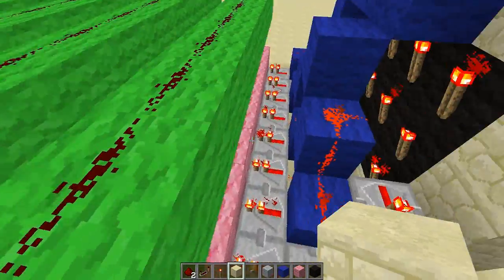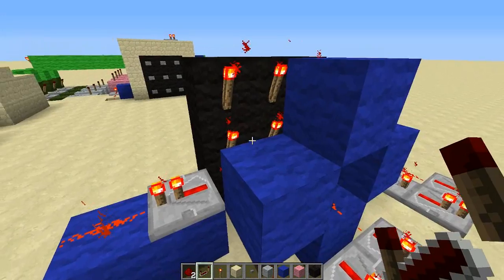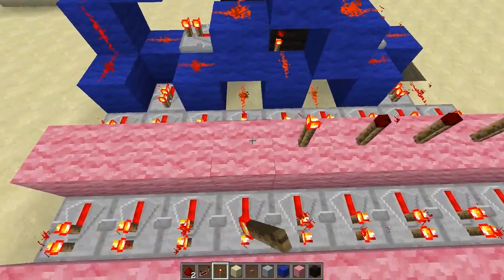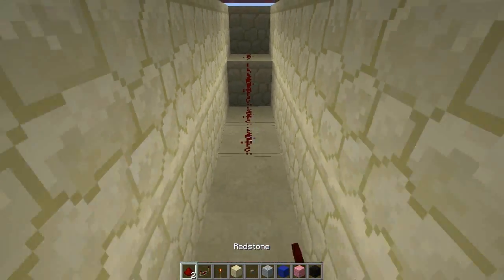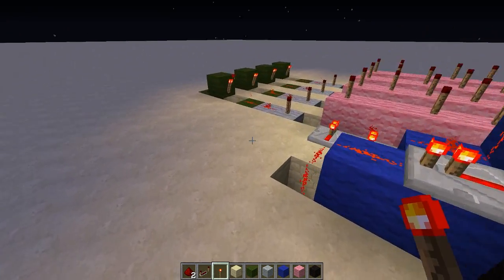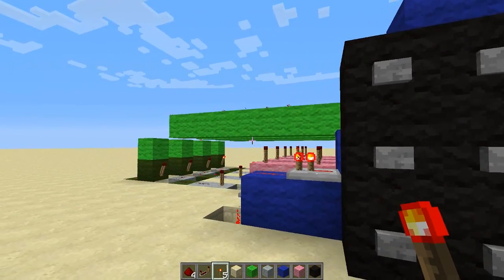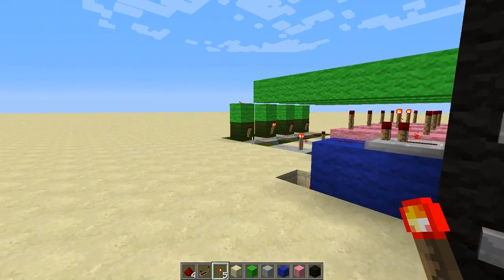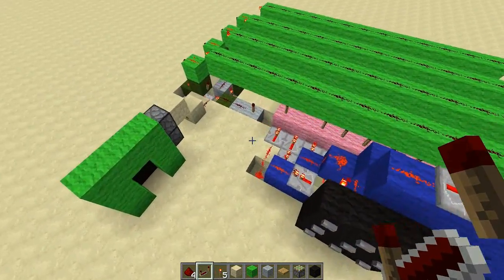[FIX] CNBMinecraft's Nine Digit Combination Lock Full Tutorial(1.5.1)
Hey People!
I tried out CNBMinecraft's nine digit combo lock but I found out it didn't work.
So I decided to make a fix for his awesome design. After I came up with something I even managed to make it more compact. Also I made it more user friendly by putting the output on the other side.